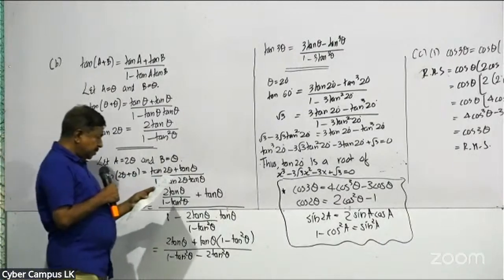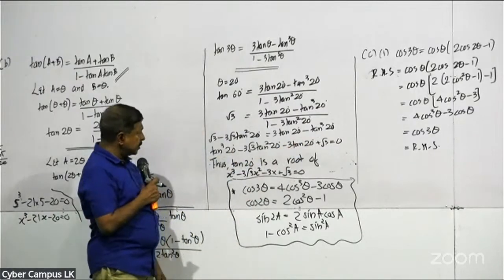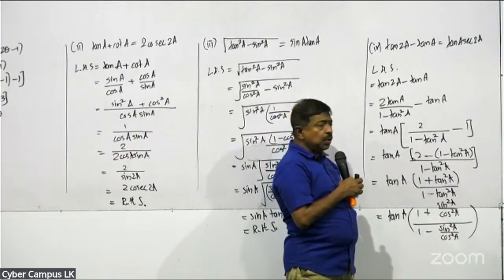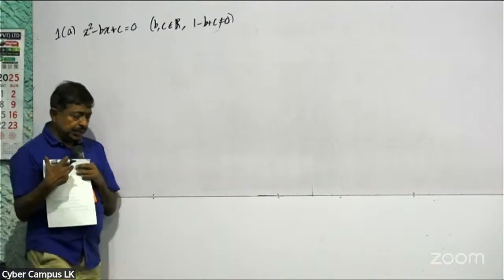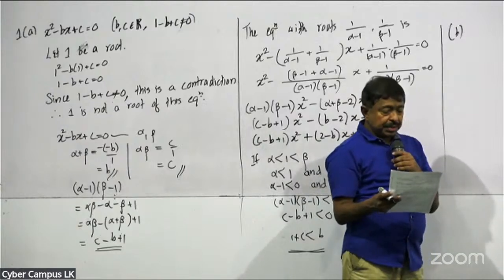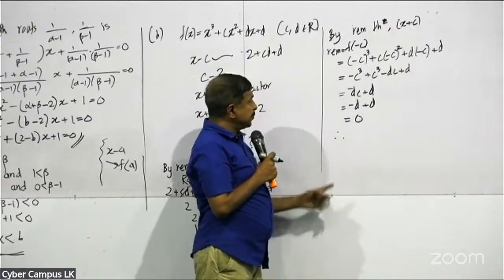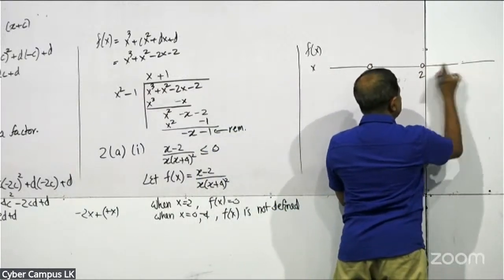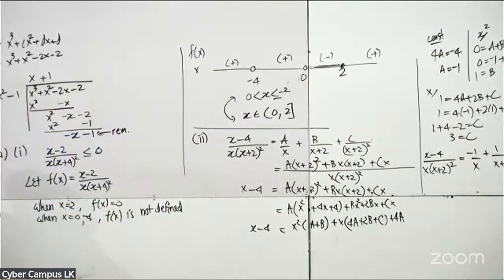2026 Paper Class | Free Seminar | Combined Maths by dr. Pantaleon Perera | English Medium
සං‍යුක්ත ගණිතය 2025 Revision | Cyber Campus LK | Dr. Pantaleon Perera

Online පංති වලට සහභාගී වීම සදහා පහත අංකයට WhatsApp පණිවිඩයක් යොමු කරන්න.

ලංකාවෙ විශාලතම Online පාසල